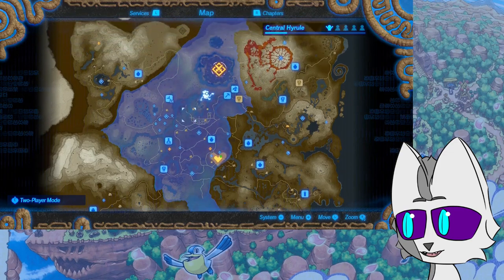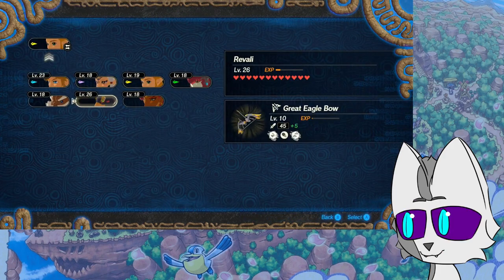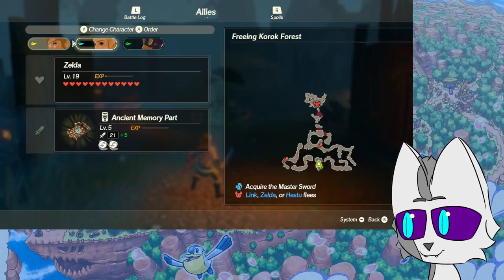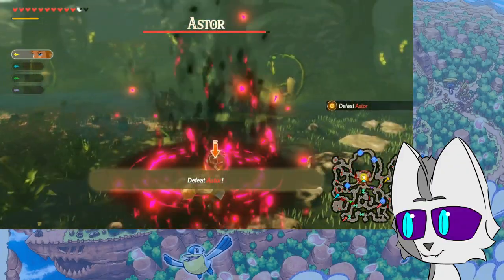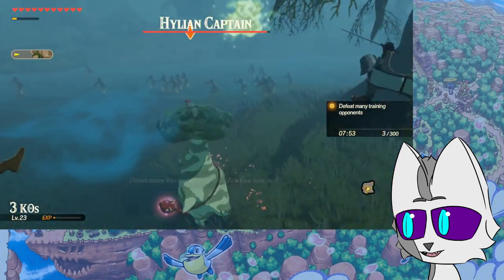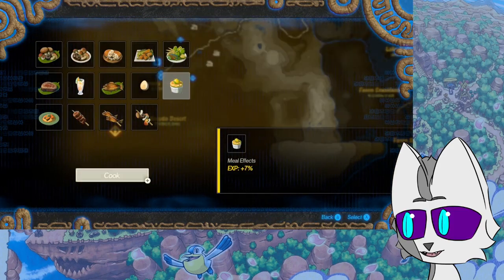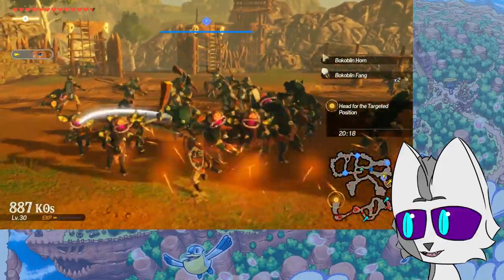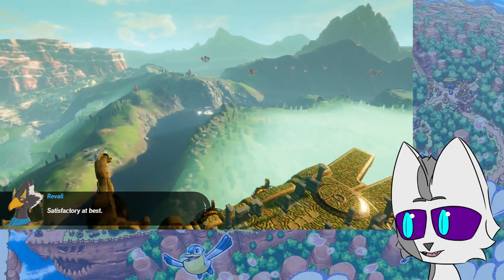Kork Forest | Age Of Calamity (3)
After finishing Breath of the Wild for the first time, we jump back to the beginning of the Calamity, experiencing a new story with the same great cast we've come to love! I did play this when it first came out but never fully completed it, so let's make up for lost time and step onto the field of Hyrule Warriors Age of Calamity!